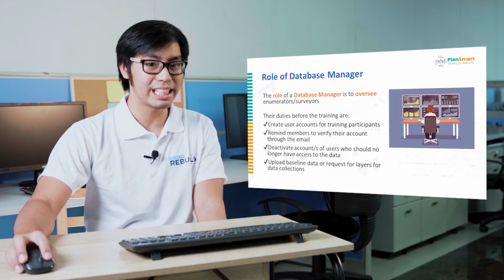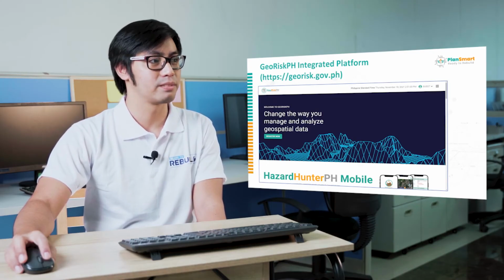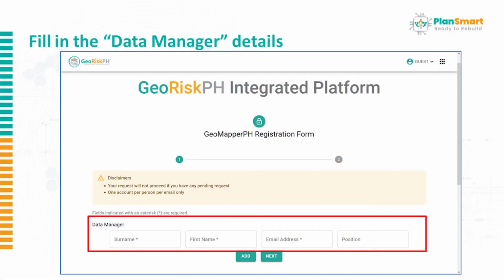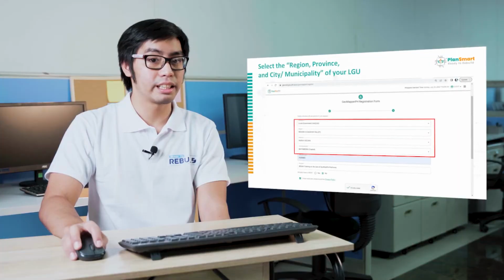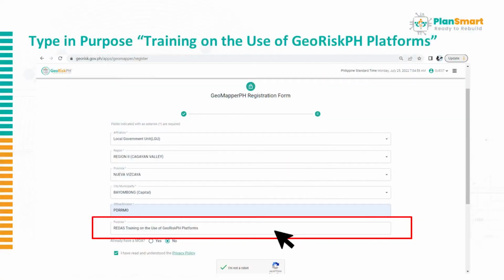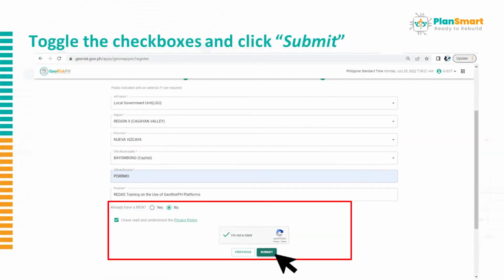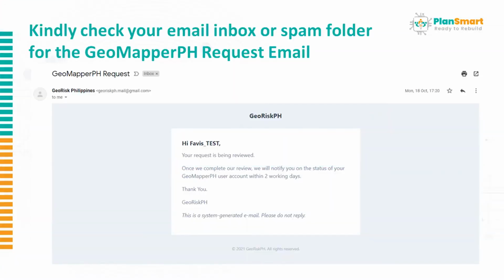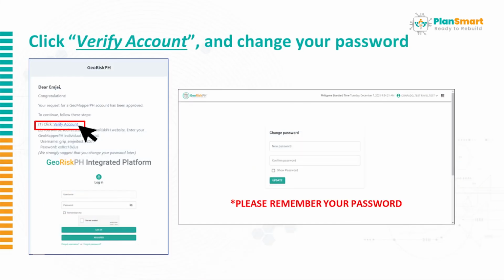PlanSmart Lecture Videos Session 3 Account Registration in GeoRiskPH Integrated Platform GR